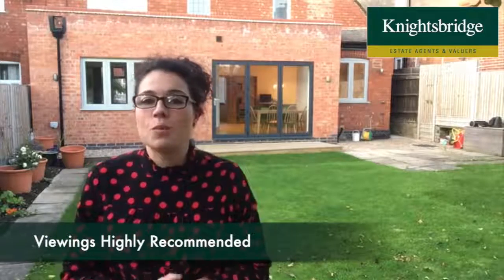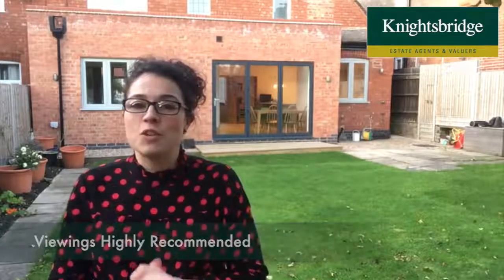Westgate Road, Knighton - Knightsbridge Estate Agents Clarendon Park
A particularly attractive traditional home.  GCH (including part underfloor heating), period style cast iron radiators, upvc D/G.  Hall, sitting room, versatile family area, open plan living kitchen, WC.  First floor, three bedrooms & family bathroom.  Low maintenance frontage, off-road parking, integral store, southerly facing private leafy garden.